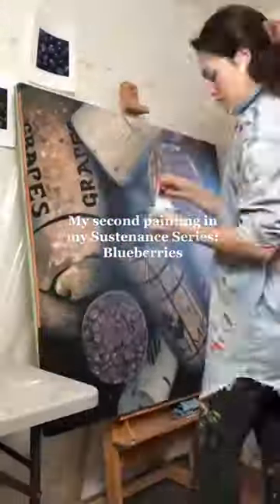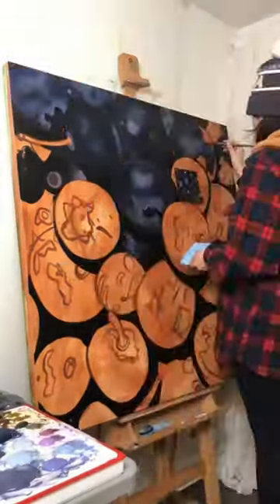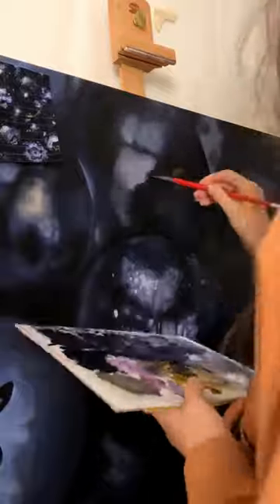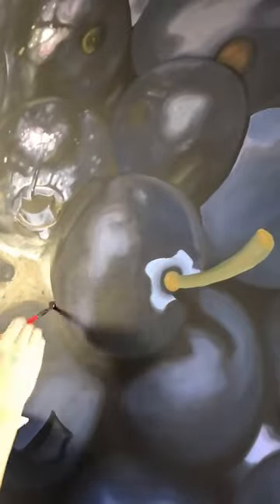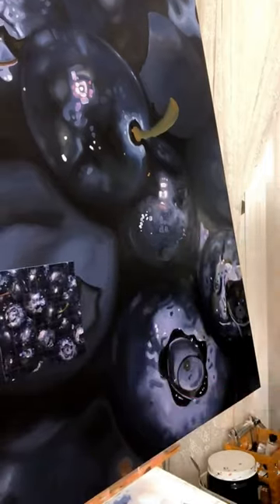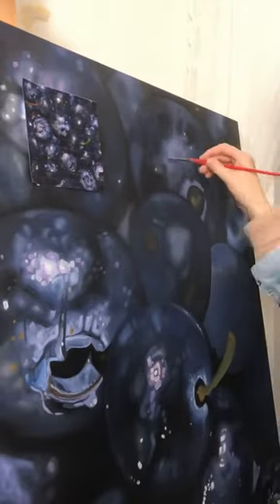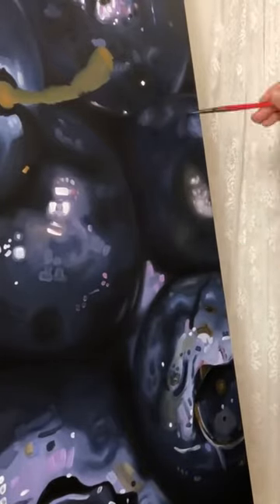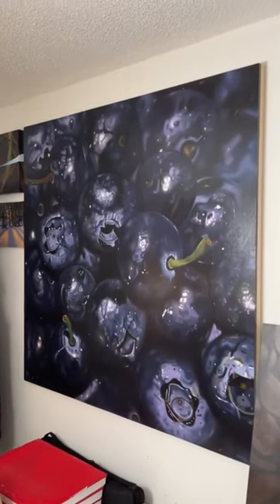The Sustenance Series #2 🎨 | "Blueberries" acrylic painting 🎨 | Full time lapse & story!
"Blueberries" is the 2nd painting in my ongoing Sustenance Series, a total passion project and one that's a complete joy to continue exploring.

"Blueberries"
Acrylic on cradled birch wood
48x48x1.5"
✨sold✨